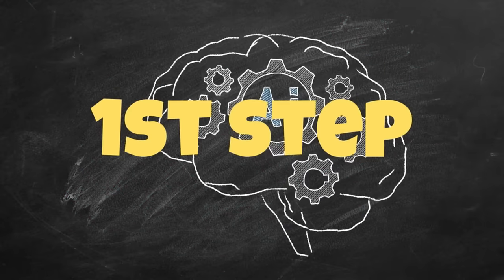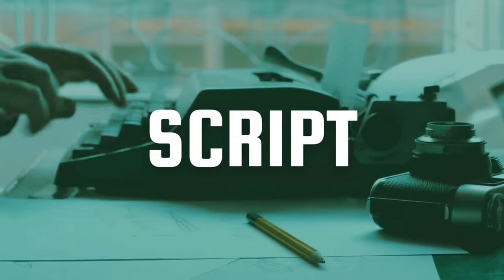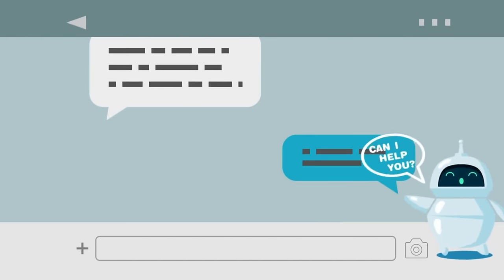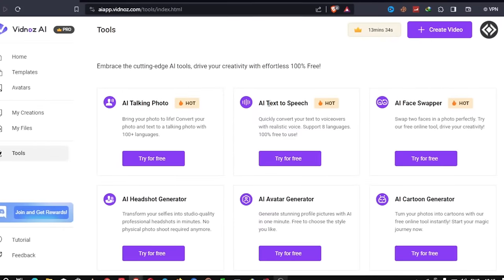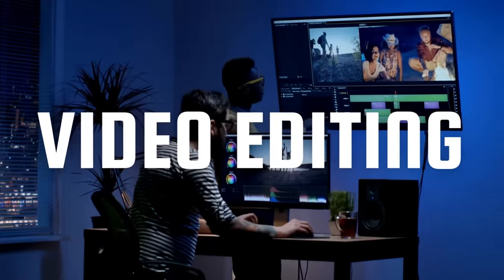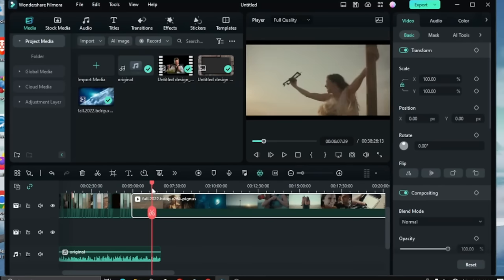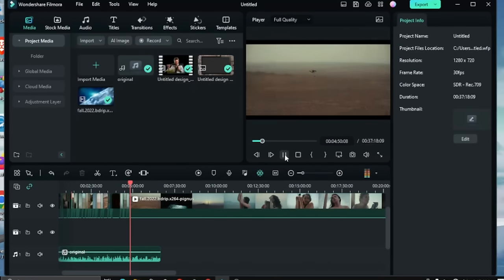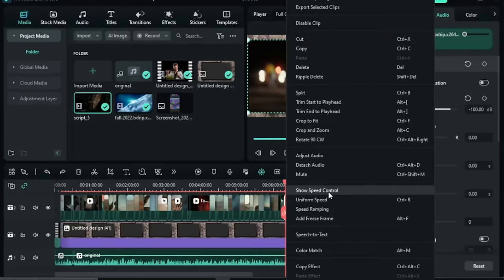How To Upload Movie Clips On YouTube without Copyright Issues for a Faceless Movie/Recap AI Channel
🔥 Unlock the Secrets of Faceless Recap Channels with AI Editing! 🎬

Are you a fan of Faceless Recap Channels on YouTube and dream of creating your own epic recap content without worrying about copyright claims? Look no further! In today's video, we'll show you how to edit and upload movies on YouTube with the power of AI, all while avoiding those pesky copyright issues.

🎥 In this comprehensive tutorial, we'll cover:

✅ The Best AI Tool: Discover the cutting-edge Vidnoz AI software that will help you seamlessly edit and enhance your movie content

✅ Copyright-Friendly Footage: Where to find and legally use movie clips, trailers, and scenes for your recaps.

✅ Editing Techniques: Step-by-step guidance on how to edit your videos to captivate your audience and create engaging recaps.

✅ Copyright-Free Music: Add the perfect soundtrack to your recaps without infringing on copyright rules.

✅ Uploading Strategies: Tips and tricks to ensure your content gets uploaded smoothly and without any copyright claims.

🤖 Say goodbye to the headache of dealing with copyright claims, and start creating your own unique, entertaining, and legally compliant faceless recap content. We've got your back!

🕒 Timestamps:
00:00 - Introduction
00:43 - Free AI Editing Tool
01:05 - 1st Step
01:33 - 2nd Step
01:53 - Video Editing Process and Techniques
03:28 - 2nd Solution to Avoid Copyright Claims
03:53 - 2nd Video Editing Process and Techniques
05:12 - Reuploading with no Copyright Issues Found
05:26 - Conclusion

Ready to become the next big thing in the world of Faceless Recap Channels? Let's dive in and make your YouTube journey a seamless, creative, and copyright-safe experience. 🛎️

Remember, knowledge is power, and we're here to empower you to create amazing content without copyright worries. Let's get started! 💪🎉